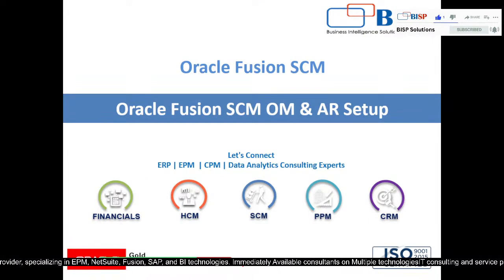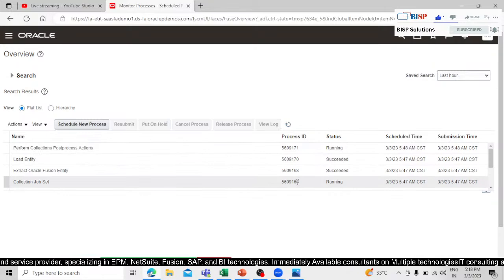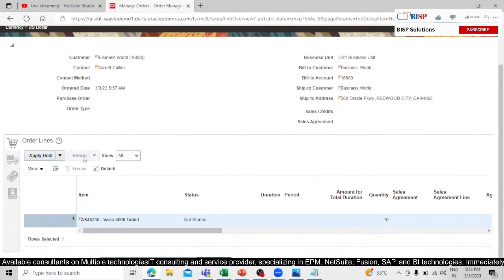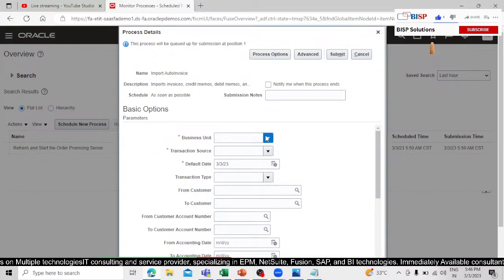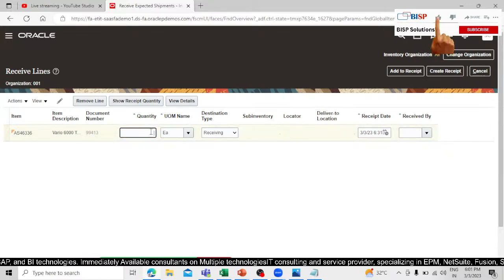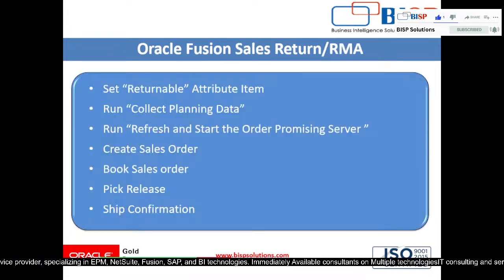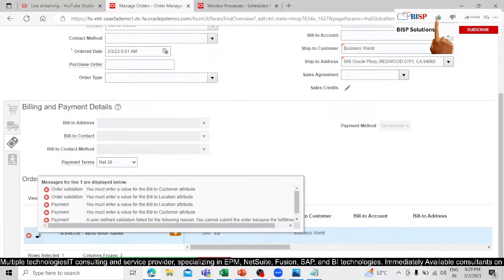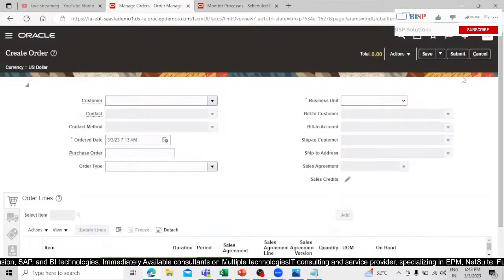Live Webinar of Oracle Fusion SCM 3rd March 2023 | Supply Chain Management (SCM)